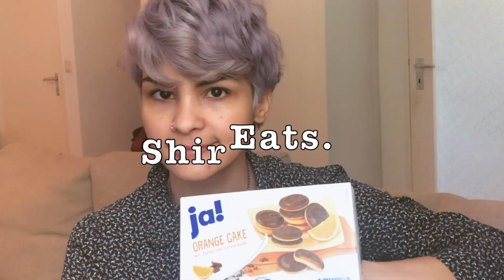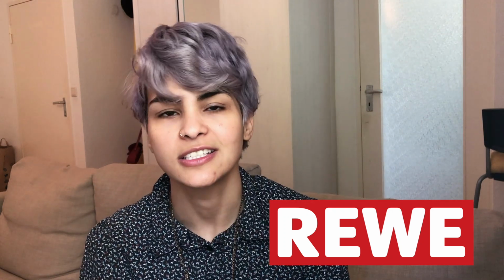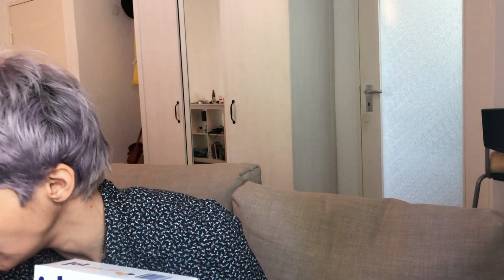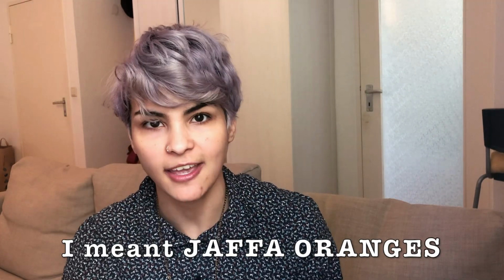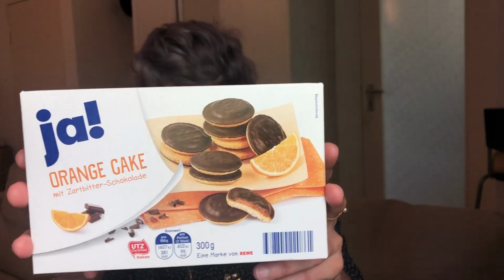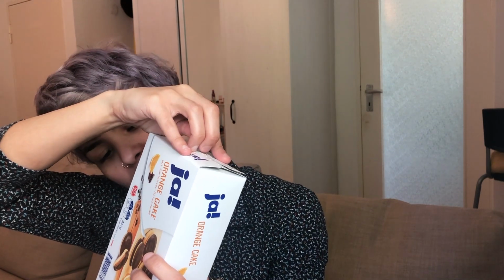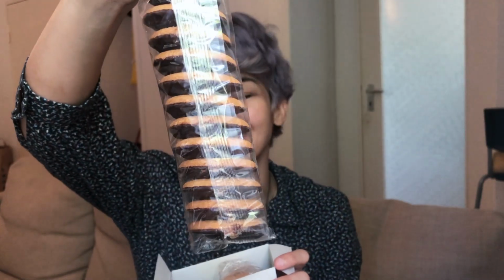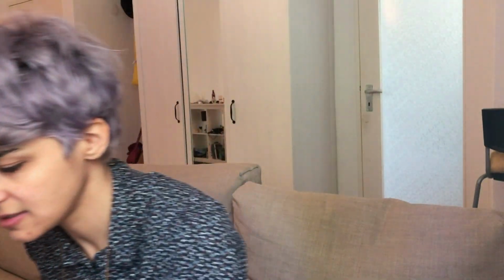REWE Jaffa Cakes Taste Test || My Morning Coffee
Like this video? Please help me create more by supporting my channel 🙏🏼🌷
Morning coffee! For me, it's extremely important to have something sweet next to it, and usually, I make my own baked goods. But sometimes I don't a too busy week and can't find the time to bake so I need to have a store-bought treat

* This video reflects my own personal opinion, nothing is sponsored and all the products were chosen and paid by yours truly

What’s your favorite cookie? Tell me about it in the comments below✨